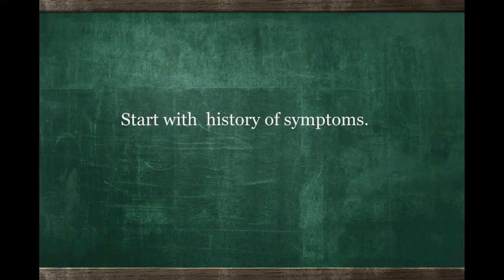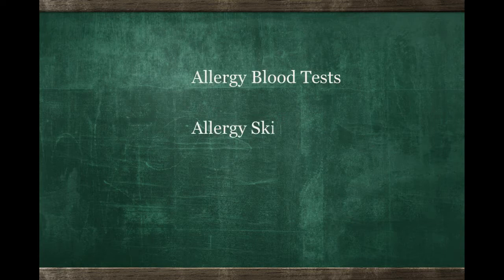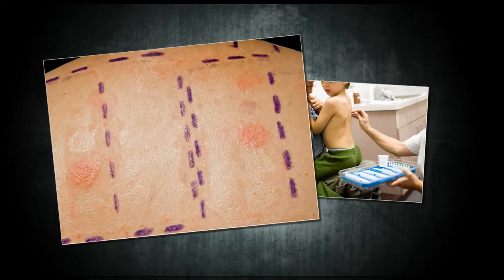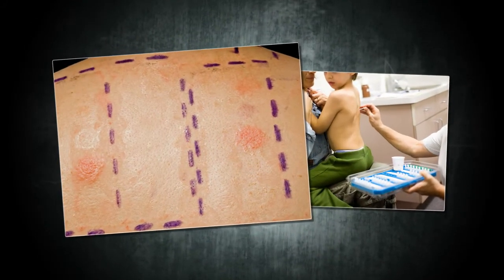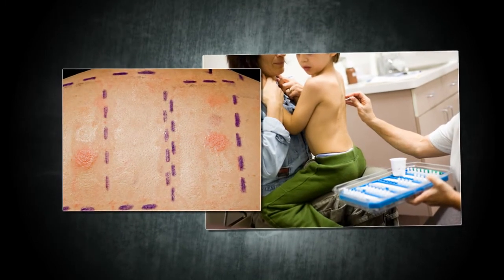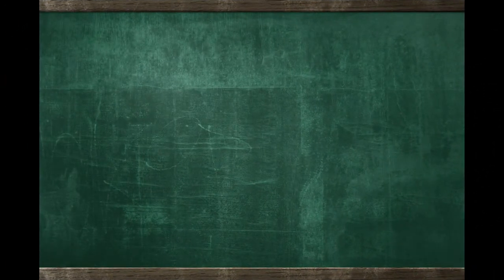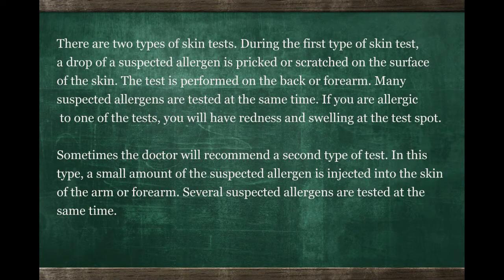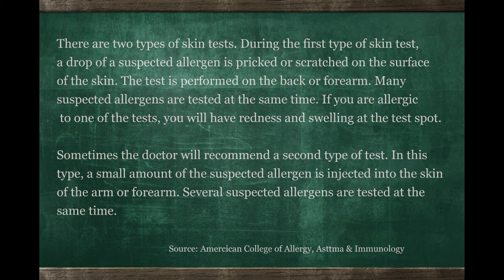Allergy Testing - Overview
Michael Marcus MD
Pediatric Allergy and Pulmonary Specialist
Fellowship : Children's Hospital of Philadelphia